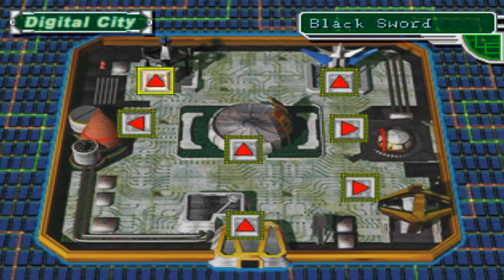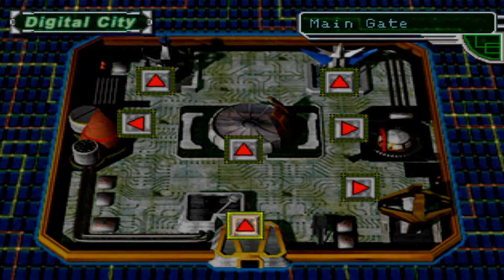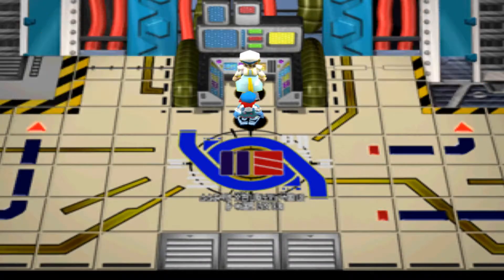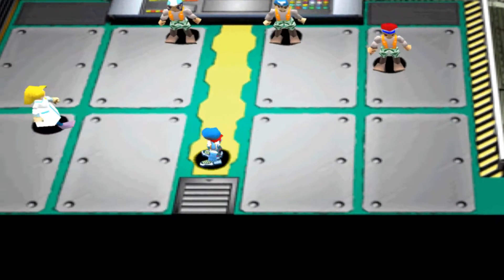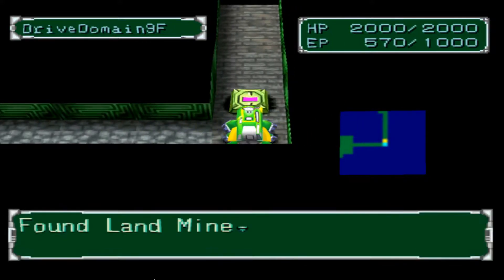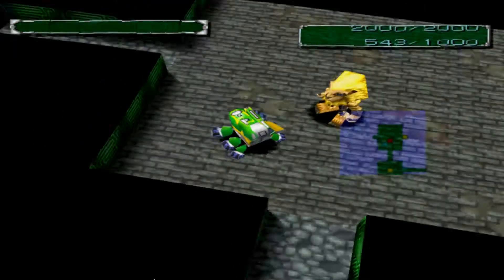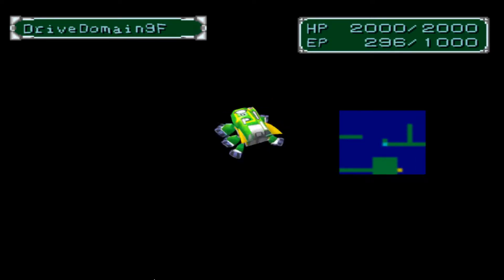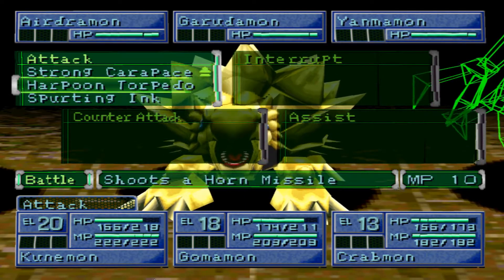Digimon World 2 Walkthrough Part #18! | Drive Domain (Revisited)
We're need to slain the Blood Knights underlings for these domains:
1. Bios Domain (completed)
2. Web Domain (completed)
3. Drive Domain (now)

This time we're going to Drive Domain!

If you have any Questions, Just Comment this video below!